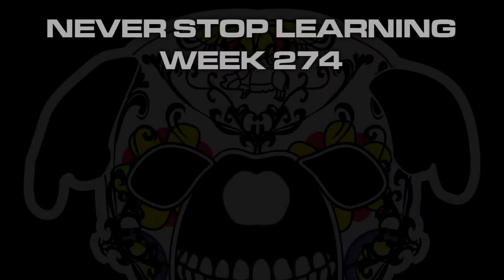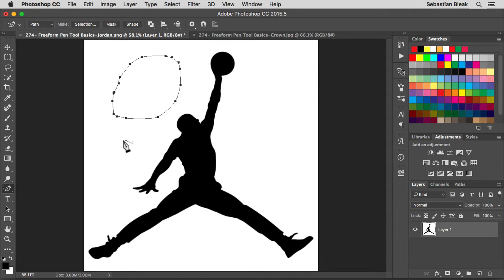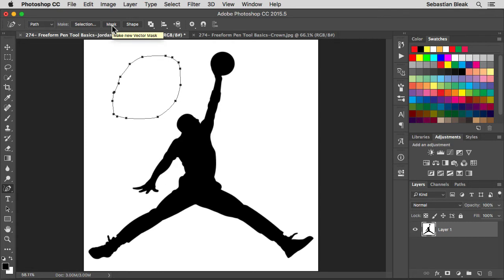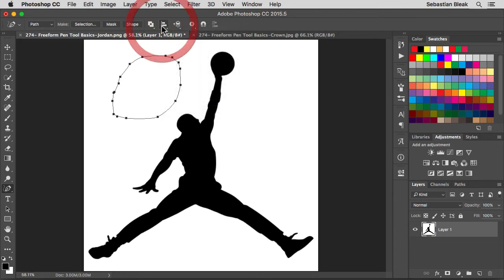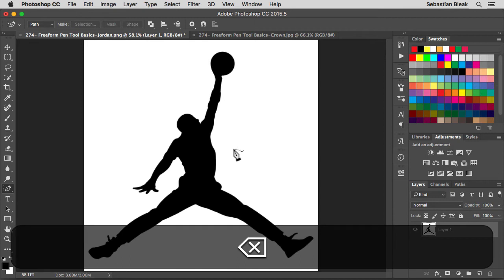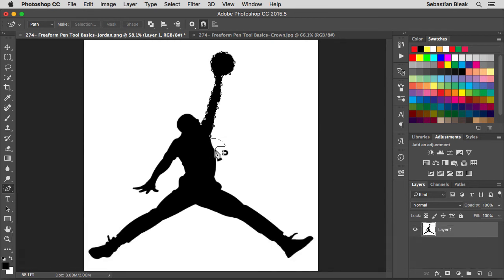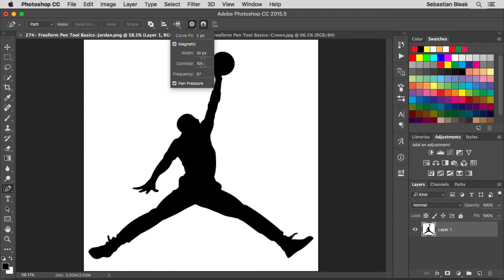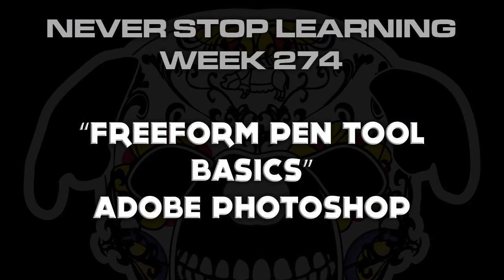Adobe Photoshop "Freeform Pen Tool Basics" NSL Wk 274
Quick look at the basic functions for the Freeform Pen Tool. Check out the difference between the Freeform Pen Tool and the Magnetic Pen Tool.